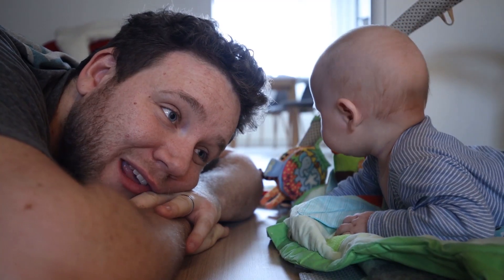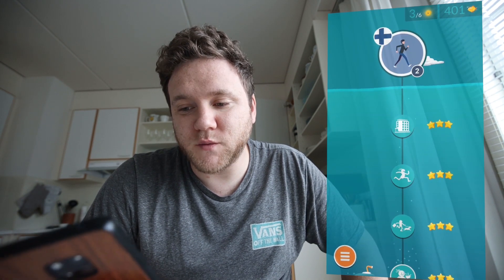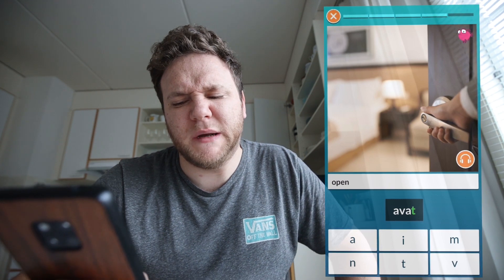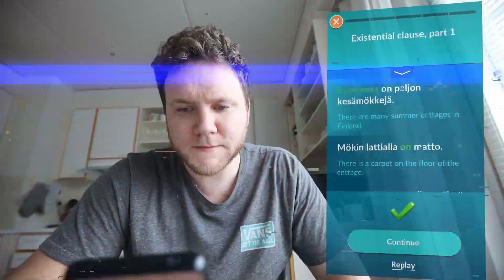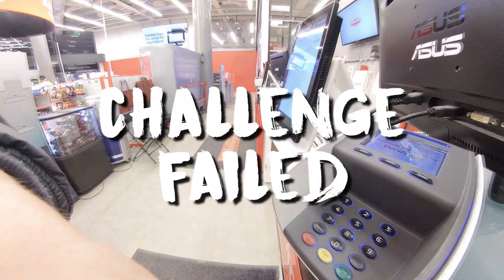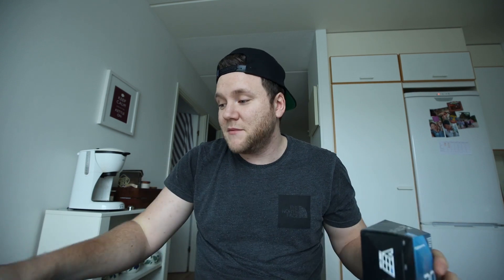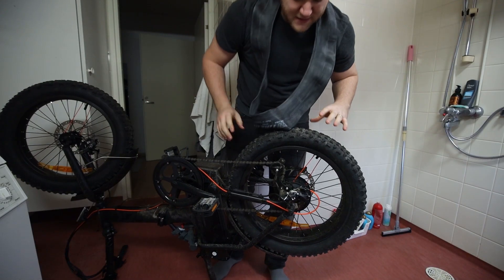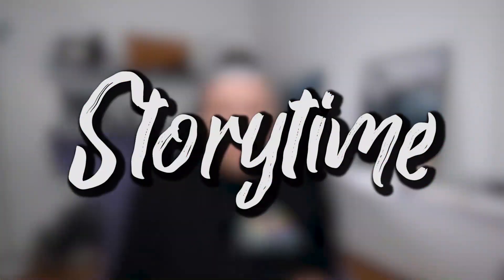"Se on tässä" | Race to the Finnish - Ep. 2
At the start of the year, I set myself a goal of studying the Finnish language for 1 hour a day for a whole year.

F.A.Q.
• How old are you? •
31

6ft 4 (or 192 cm)

Helsinki, Finland

• What camera gear do you use in this video?•
Canon EOS R (body)
Canon EF 16-35 f4 L IS

• What program do you edit with? •